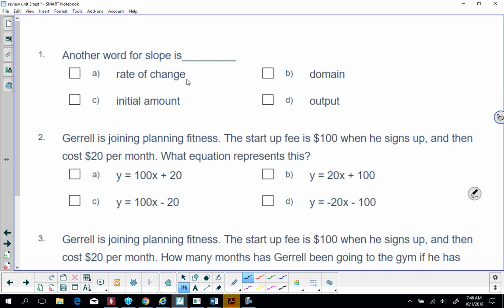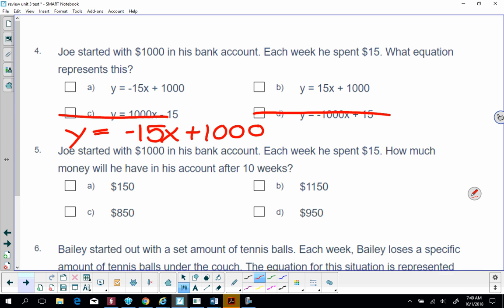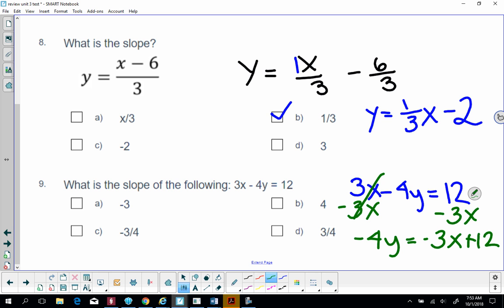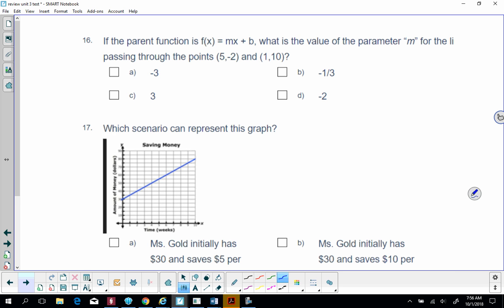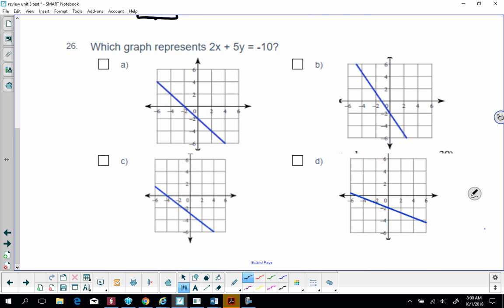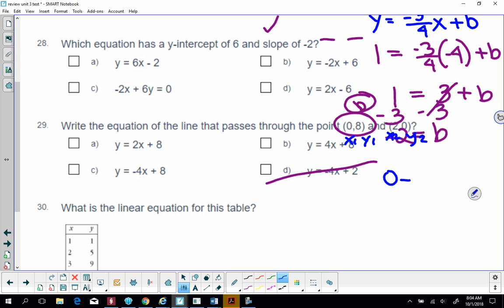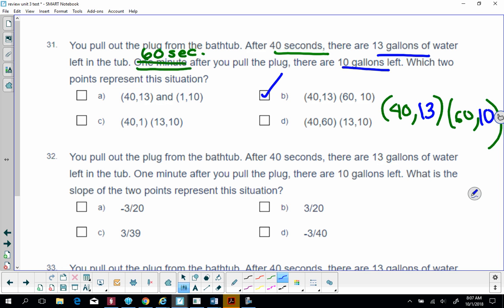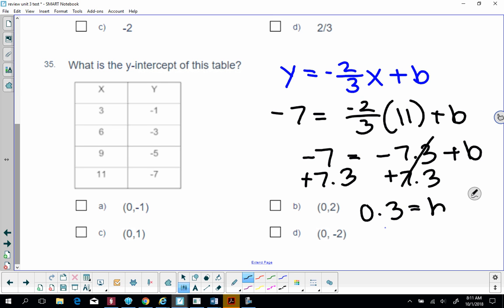Unit 3A Quizizz Review